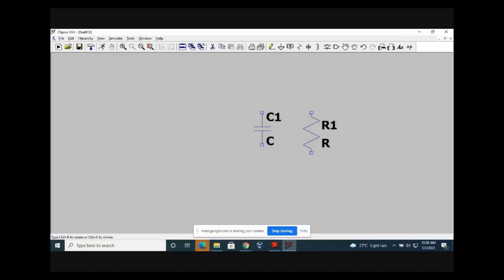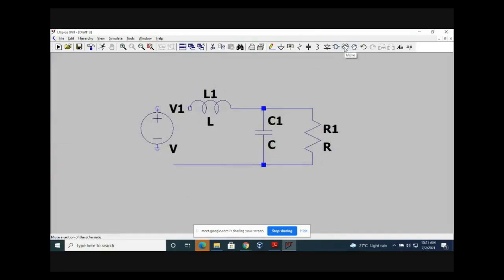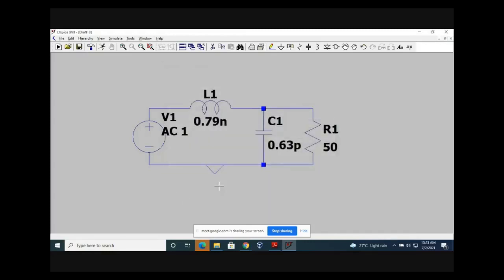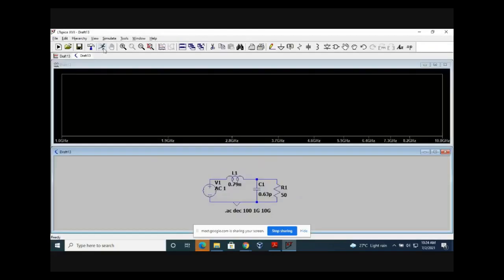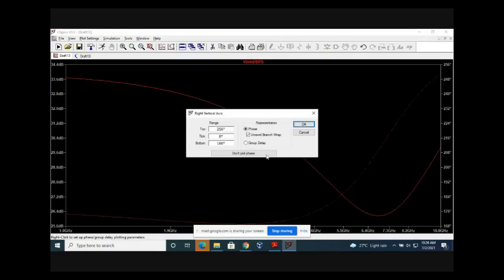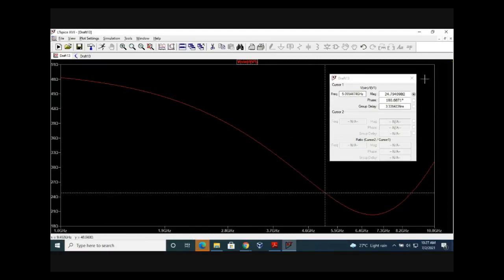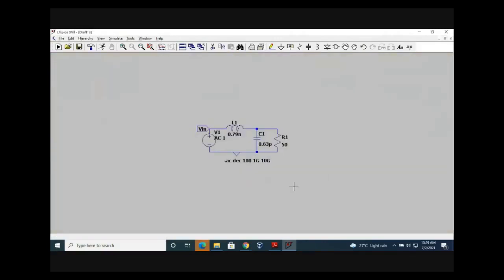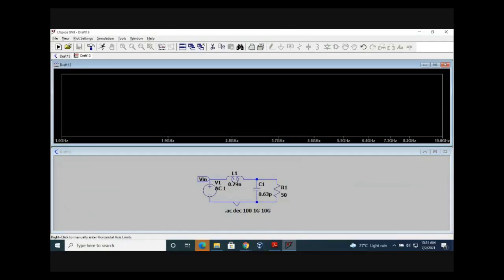Demonstration of Pi match in LTspice | Unit 3